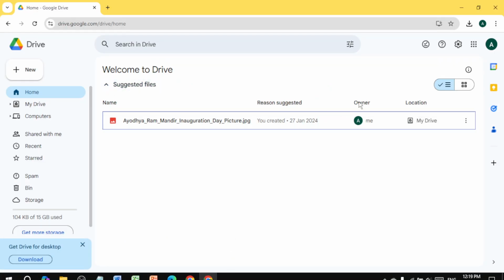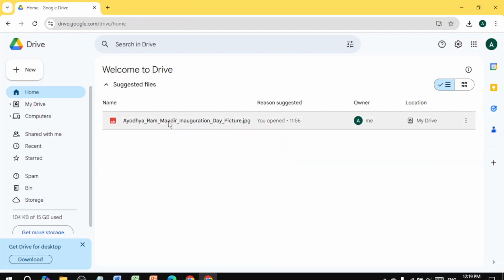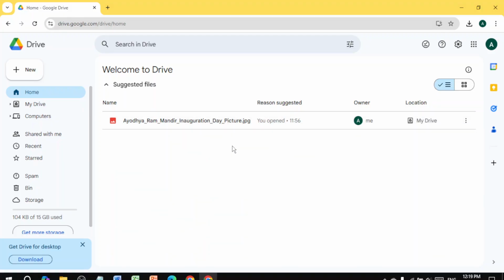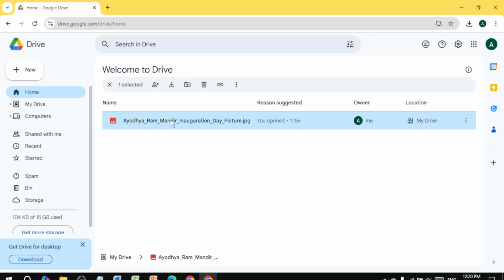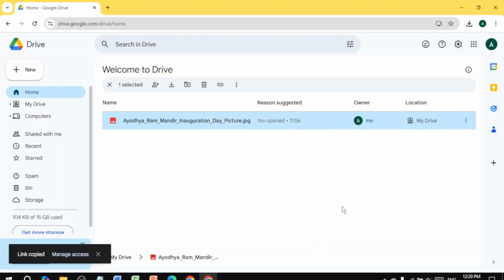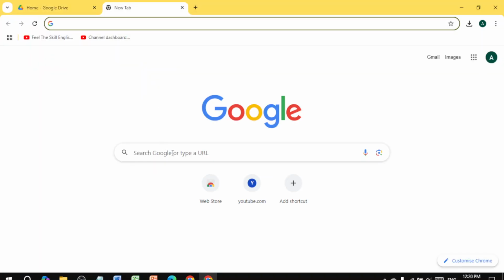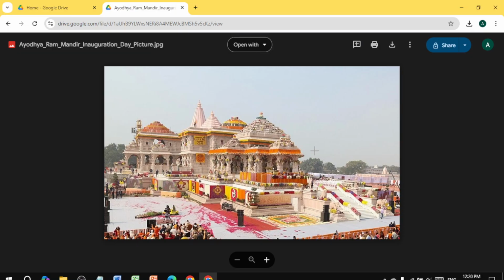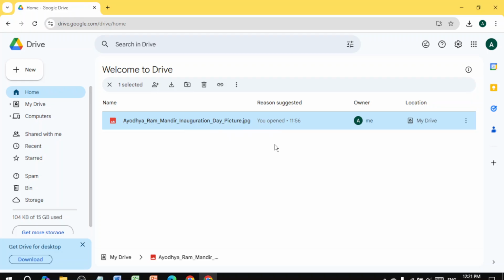How to Create a Link for Photos in Google Drive | Cómo Crear un Enlace en Google Drive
Learn how to create a link for photos in Google Drive quickly and easily. Whether you're sharing images with friends, family, or colleagues, this guide will show you the step-by-step process to create shareable links for your photos. This tutorial is perfect for beginners who want to understand Google Drive's sharing features. Además, también aprenderás cómo crear un enlace en Google Drive para compartir fotos con tus contactos en español.

Google Drive is a powerful tool for storing and sharing files. By creating a link, you can share high-quality images without compromising privacy. In this video, we’ll cover the following topics:

How to upload photos to Google Drive
How to set sharing permissions for your link
Cómo crear un enlace para fotos en Google Drive
Comment créer un lien pour des photos dans Google Drive
Come creare un link per le foto in Google Drive
Como criar um link para fotos no Google Drive
Why Use Google Drive for Photo Sharing?
Google Drive allows you to store and organize your photos safely in the cloud. With just a few clicks, you can create a link to share your photos without sending large files. This is especially useful for sharing albums or collaborating with others on projects.

Step-by-Step Guide
Step 1: Upload Photos to Google Drive
Open Google Drive and click the "New" button.
Select "File Upload" and choose the photos you want to upload.
Step 2: Select the Photo or Folder to Share
Right-click on the uploaded file or folder.
Choose "Get Link" from the menu.
Step 3: Set Link Sharing Permissions
Decide if the link will allow "View Only" access or "Edit" permissions.
Copy the link and share it via email, social media, or messaging apps.
Tips for Effective Sharing
Keep Links Secure: Always double-check sharing settings to avoid unauthorized access.
Organize Your Photos: Create folders in Google Drive to keep your files structured.
Test the Link: Before sending, open the link in a private browser to ensure it works correctly.
Spanish Guide: Cómo Crear un Enlace en Google Drive
Si necesitas compartir fotos con tus amigos o familiares, sigue estos pasos:

Sube tus fotos a Google Drive.
Haz clic con el botón derecho en el archivo o carpeta.
Selecciona "Obtener enlace" y copia el enlace para compartir.
French Guide: Comment Créer un Lien pour des Photos dans Google Drive
Pour partager des photos via Google Drive :

Téléchargez vos photos sur Google Drive.
Faites un clic droit sur le fichier ou le dossier.
Cliquez sur "Obtenir le lien" et partagez-le.
Italian Guide: Come Creare un Link per le Foto in Google Drive
Ecco come fare:

Carica le foto su Google Drive.
Fai clic destro sul file o sulla cartella.
Scegli "Ottieni link" per condividerlo.
Portuguese Guide: Como Criar um Link para Fotos no Google Drive
Siga estes passos simples:

Envie suas fotos para o Google Drive.
Clique com o botão direito no arquivo ou pasta.
Escolha "Obter link" e compartilhe-o.
Benefits of Sharing Photos via Google Drive
High-Quality Sharing: Unlike messaging apps, Google Drive retains the original resolution of your photos.
Cross-Platform Access: Recipients can access the link on any device.
Easy Collaboration: Perfect for group projects or events.

How to create a link for photos in Google Drive
Cómo crear un enlace en Google Drive
Comment créer un lien pour des photos
Come creare un link per le foto
Como criar um link para fotos

Final Thoughts
Google Drive is an excellent tool for storing and sharing your favorite photos. With its easy-to-use interface, you can create secure and shareable links in minutes. Watch this video to learn more and enhance your digital sharing experience. ¡Comparte tus fotos fácilmente con Google Drive hoy mismo! / Partagez vos photos avec Google Drive dès aujourd’hui ! / Condividi le tue foto con Google Drive oggi stesso! / Compartilhe suas fotos com o Google Drive agora!

Feel The Skill,How to Create a Link for Photos in Google Drive,Cómo Crear un Enlace en Google Drive,link de descarga directa google drive,how to share google drive link,google drive tutorial,google drive,how to use google drive,como hacer un link de descarga google drive,como crear un enlace o link de descarga directa en google drive,Envie suas fotos para o Google Drive,Téléchargez vos photos sur Google Drive,Haz clic con el botón derecho en el archivo o carpeta